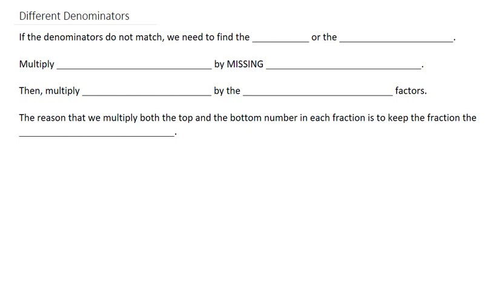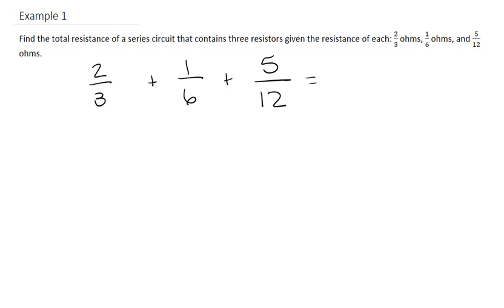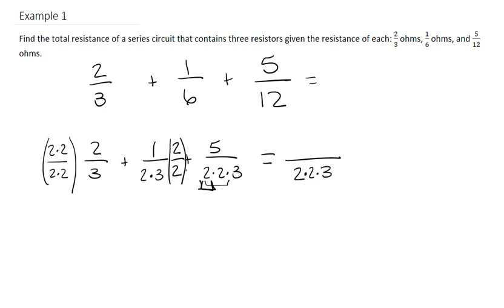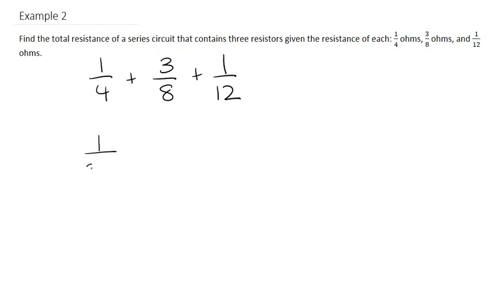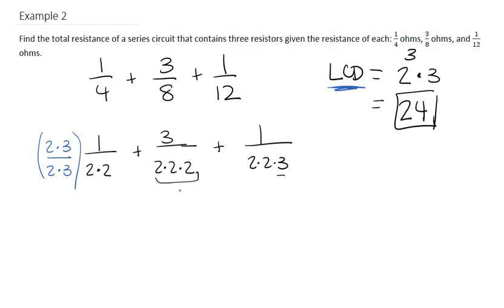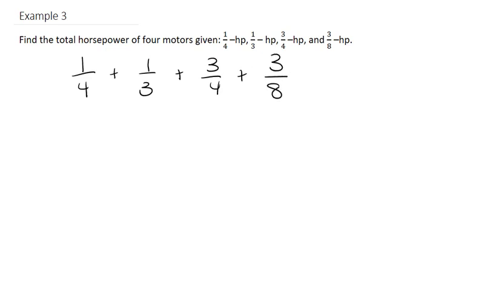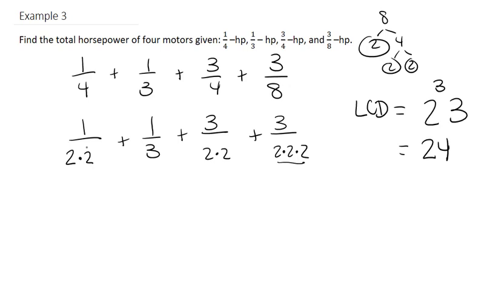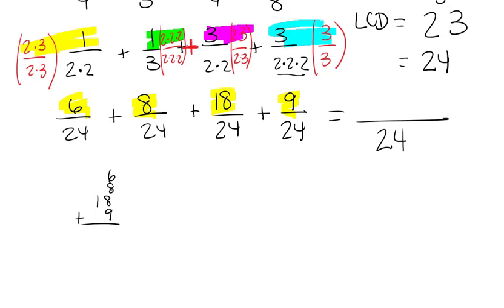Technology MAP 117 Different Denominators